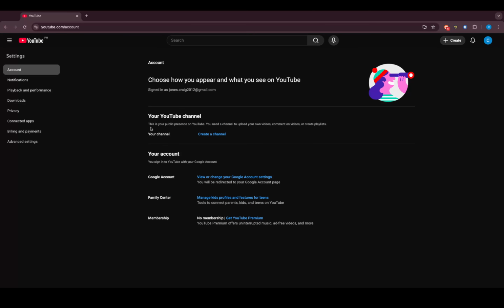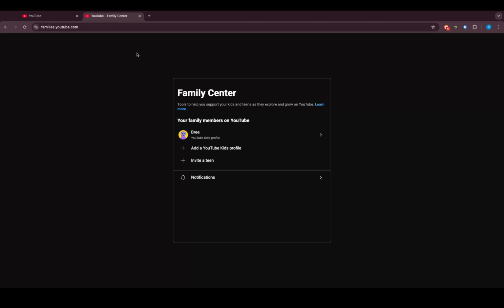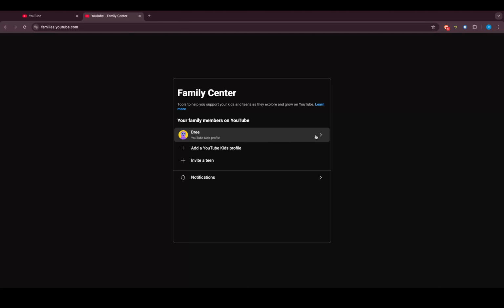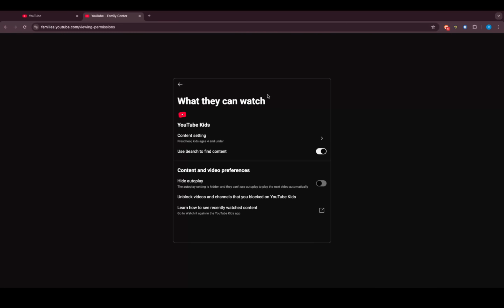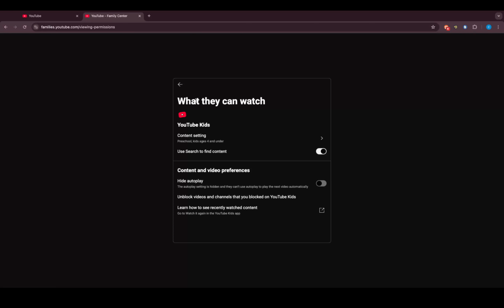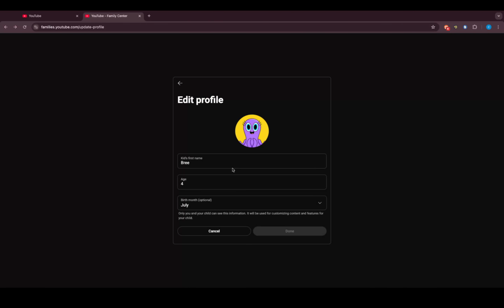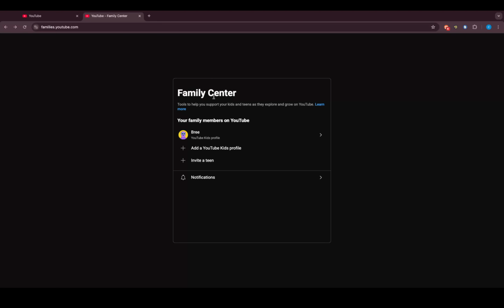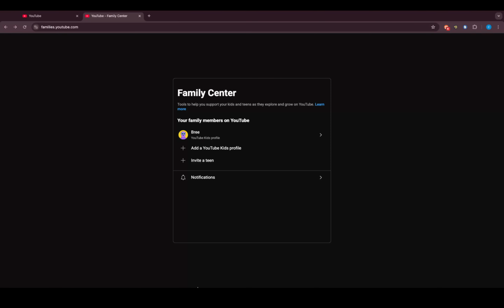How to Manage Kids Profile on YouTube - 2026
Learn how to manage a YouTube Kids profile to keep your child’s viewing safe, age-appropriate, and tailored for learning and entertainment in 2026.

Steps
• Open YouTube Kids → Tap Profile Icon → Parent Settings
• Verify Your Account → Enter Google Password
• Manage Content Settings → Set Approved Content Only or Age Filters
• Control Screen Time → Enable Timer Settings And Daily Limits
• Monitor Activity → View Watch History & Block Channels (Pro Tip: Regularly Review Blocked Channels And Adjust Filters As Your Child Grows)

Timestamps
0:00 (How To Manage Kids Profile On YouTube – 2026)
0:05 Access YouTube Kids Parent Settings
0:20 Set Content & Age Filters
0:35 Enable Screen Time & Monitor Activity
0:50 Wrap-up

Helpful Tips: YouTube Kids Safety, Manage Profiles, Parental Controls

Suggested playlist (YouTube Kids How-Tos)